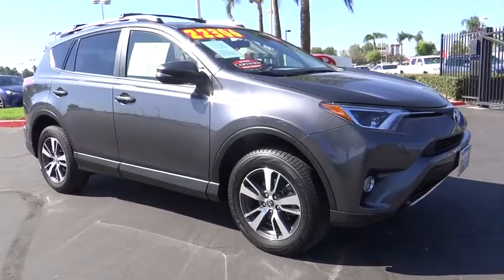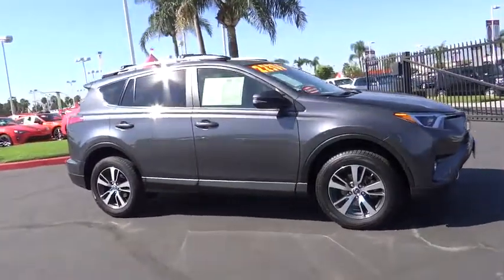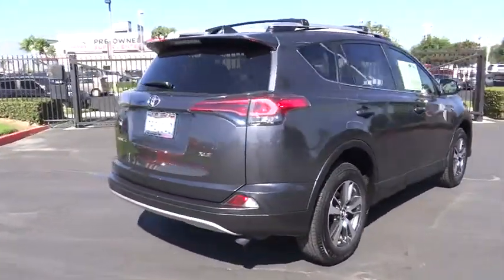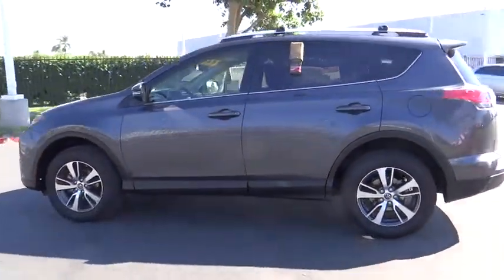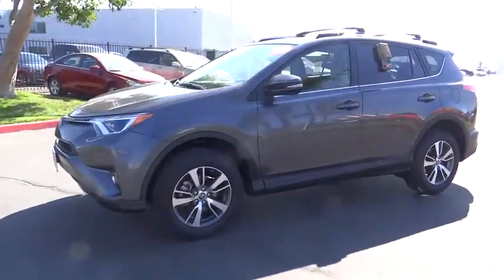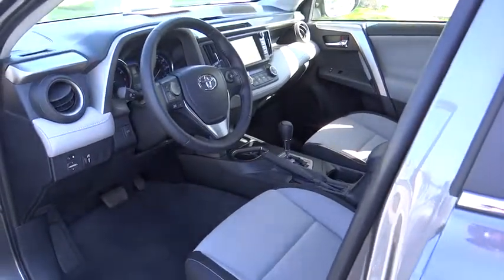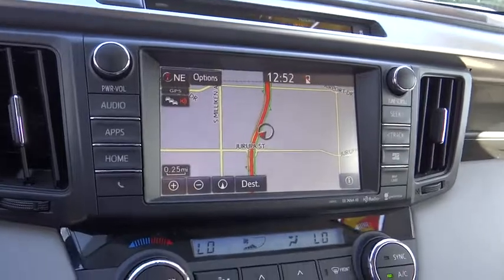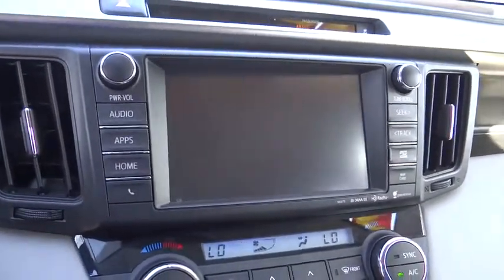2016 Toyota RAV4 used, Ontario, Corona, Riverside, Chino, Upland, Fontana, CA 2077148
2016 Toyota RAV4

Crown Toyota
1201 Kettering Drive

2016 Toyota RAV4 XLE.  One owner and just 12k miles!  Navigation, moon roof, park-assist, backup camera and much more.  Toyota Certified Pre-Owned means you not only get the reassurance of a 12mo/12,000 mile Comprehensive warranty, but also up to a 7yr/100,000-Mile Powertrain Limited Warranty, a 160-point inspection/reconditioning, 1yr Roadside Assistance, trip-interruption services, rental car benefits, and a complete CARFAX vehicle history report.    At John Elway's Crown Toyota we focus on what's really important - your experience. Our One Price, Simple, No Games philosophy takes the hassle and frustration out of buying a vehicle. We monitor the market for what each vehicle is actually selling for after all the hours of back and forth negotiation. Then we post one price - our BEST price -on every vehicle upfront, saving you time and frustration. John Elway wants to be ''YOUR'' Toyota dealer.